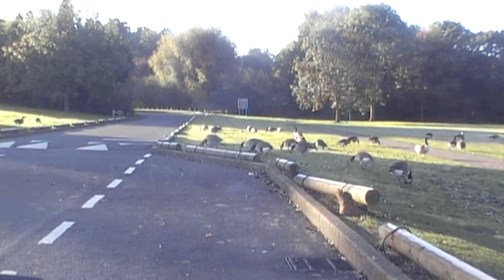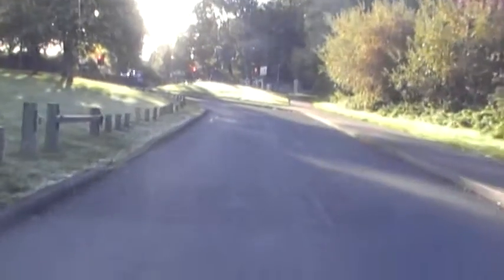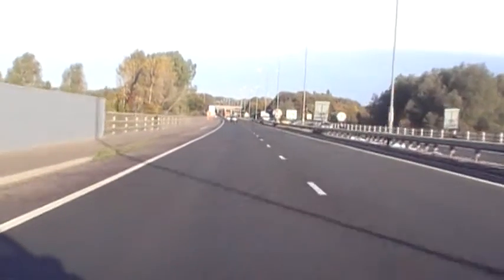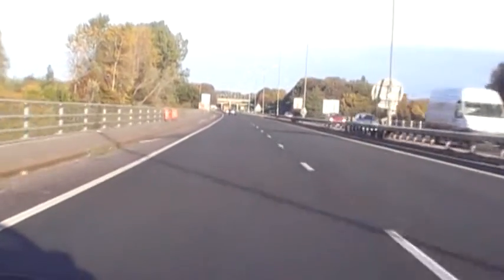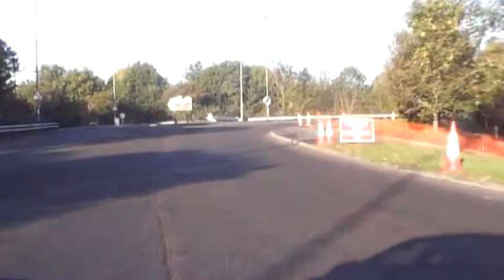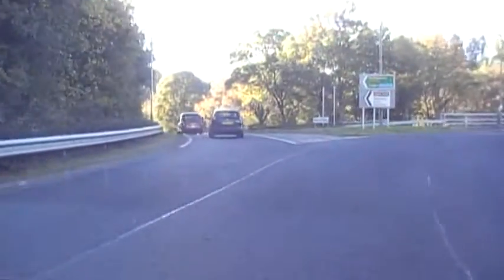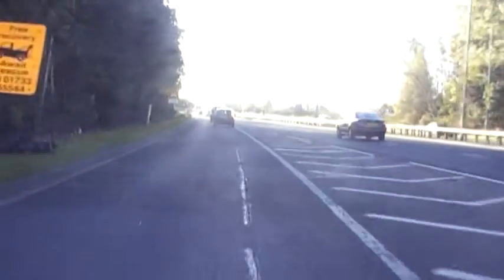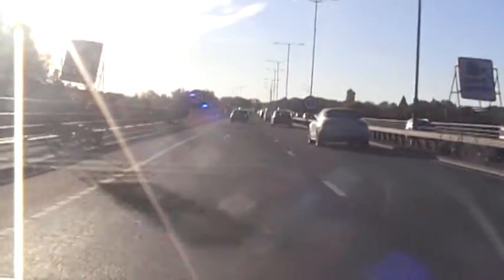Entering Dual Carraigeways Nene Parkway Peterborough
Entering dual carraigeways, Nene Parkway Peterborough here are two entry slip roads where vision of traffic is reduced